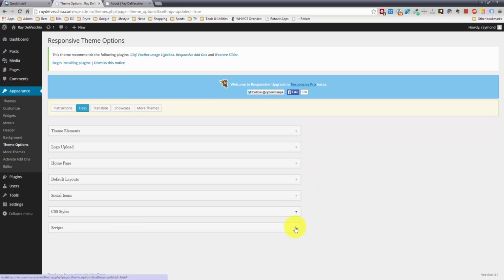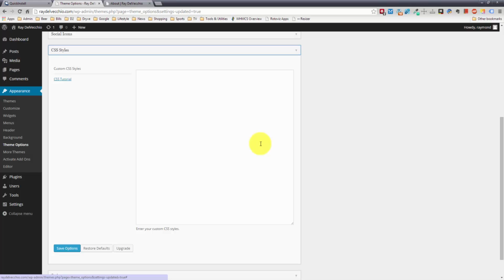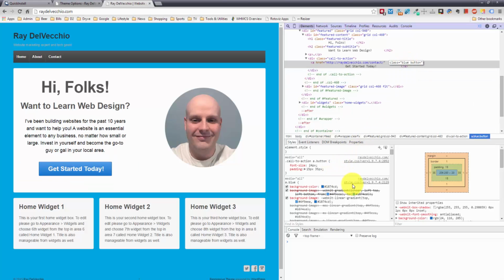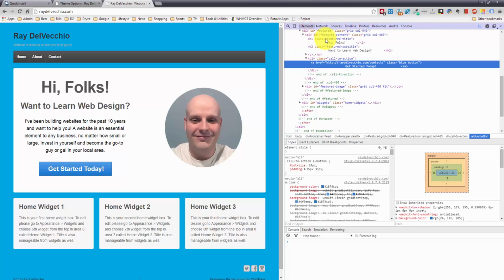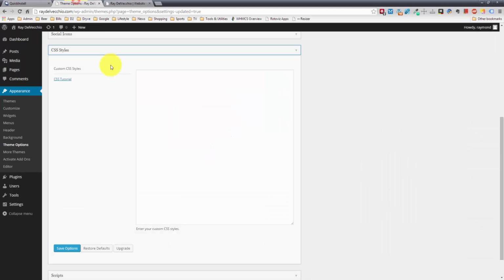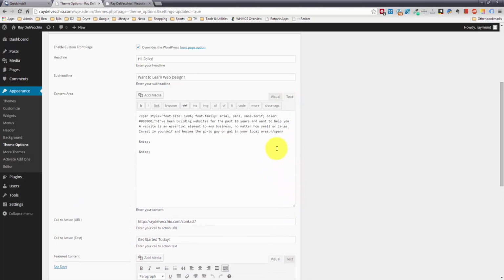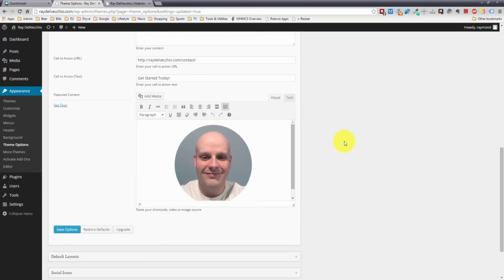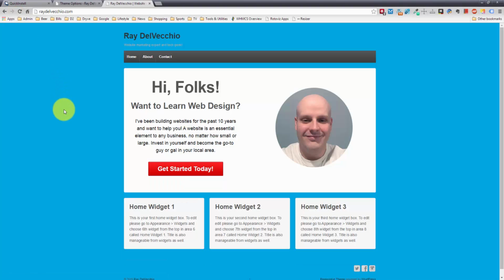How to Build a Website with WordPress - Part 8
Part 8 - Chrome Inspector HTML & CSS Hack

In this part of the "How to Make a Website with WordPress" video series, we will dig a bit into code:

- Get a short tutorial on how the Google Chrome Inspector works when editing website design
- You will see how to "hack" the current HTML & CSS to change the button color
- I'll emphasize that you don't need to know a ton of code, but how beneficial it can be to tweak things